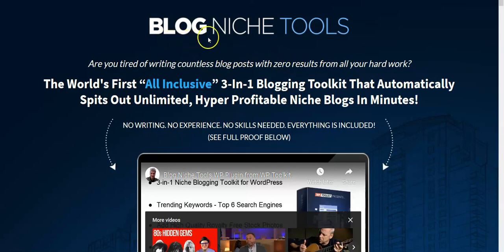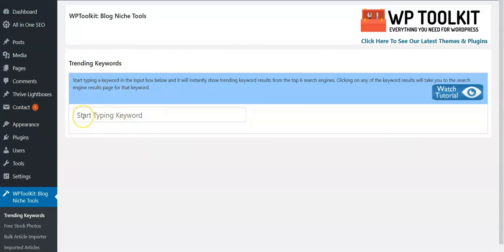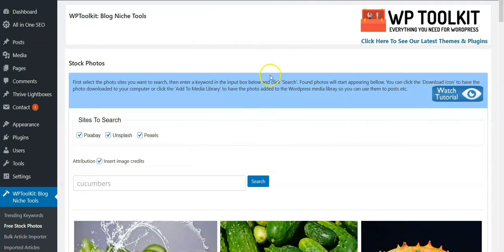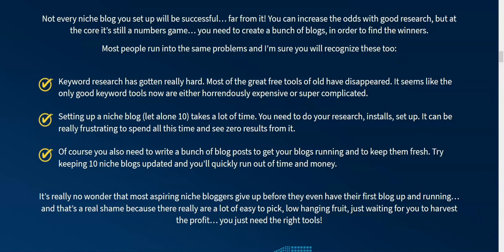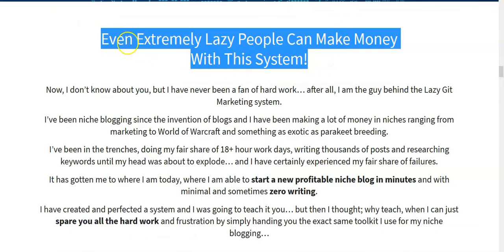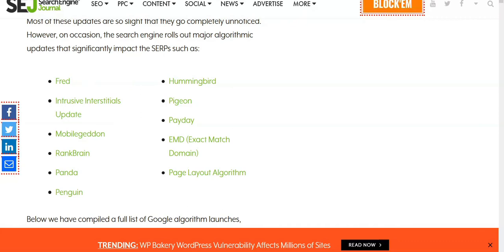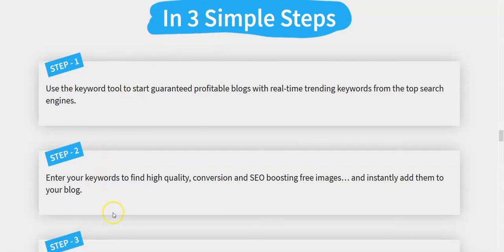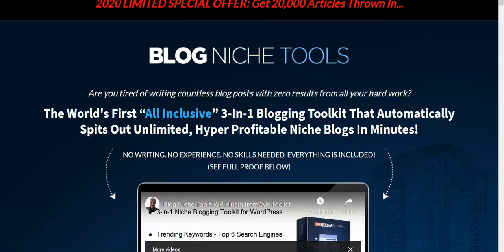Blog Niche Tools Review - 🔥🔥🔥Rated 3 Out Of 10 Stars🔥🔥🔥 Blog Niche Tools Plugin Demo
In this video, I do a Blog Niche Tools Review. I go over the Blog Niche Tools OTOs too.
Great Free Tips and a bigger better business can be yours, Follow this FREE Step By Step training

This is a complete dashboard look as I do a complete tour and a Blog Niche Tools demo.
Quick Links:
Free image tool    05:24
Google Updates references     10:01
Google Updates referenced Article     10:36
Plagiarism check     13:14
Blog Niche Tools OTOs     20:14